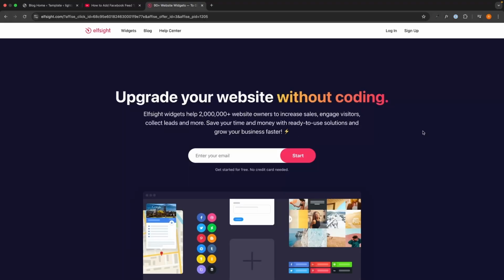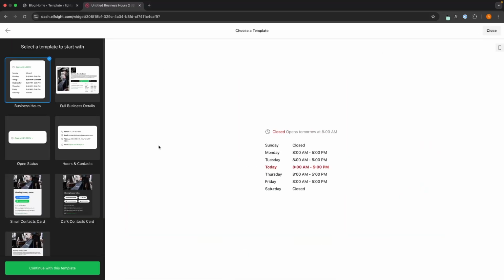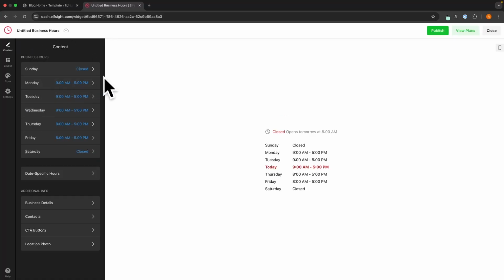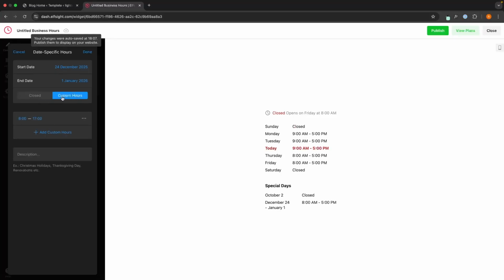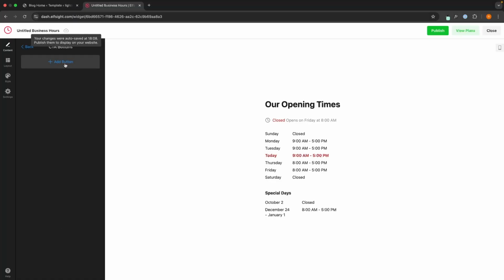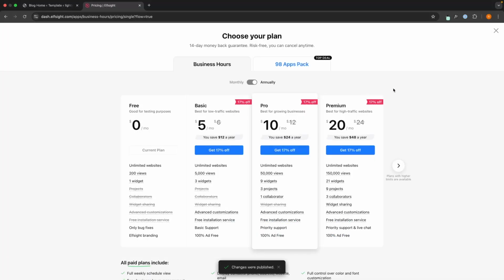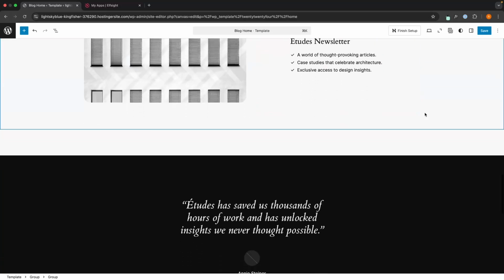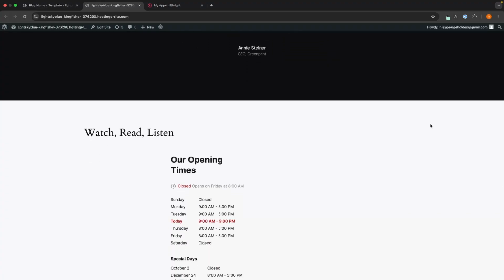How to Add Your Business Hours to Your WordPress Website (2025)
In this video, I show you how to add your business hours to your wordpress website.